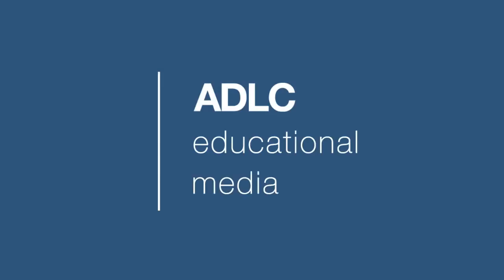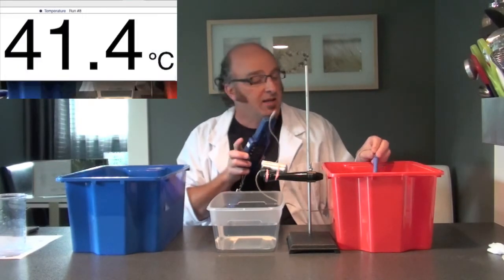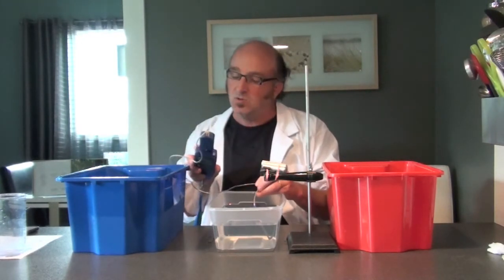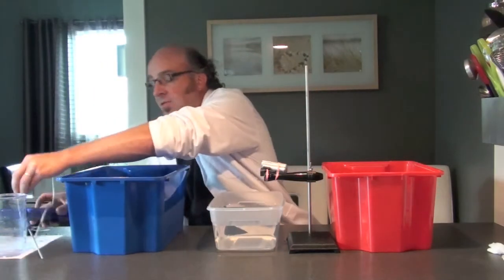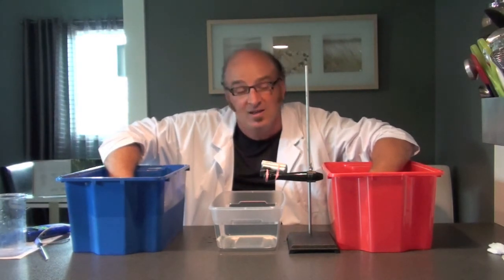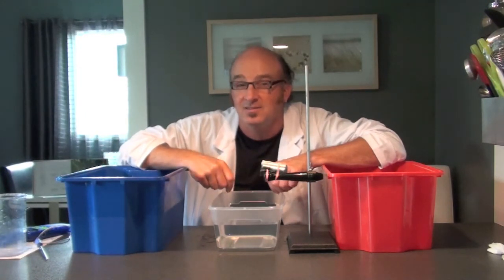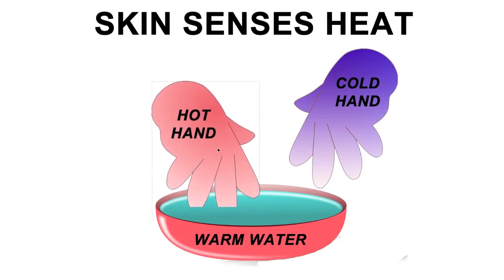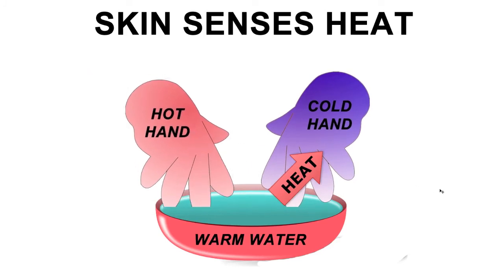ADLC - Elementary Science: Feeling Warm and Cold